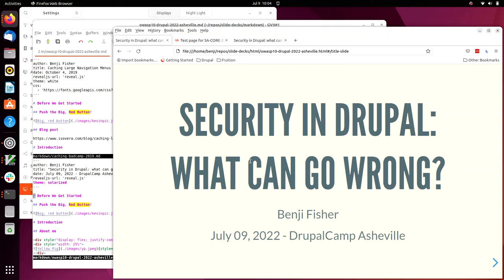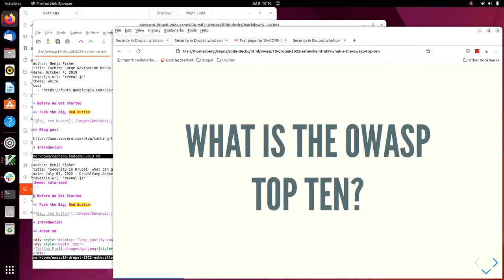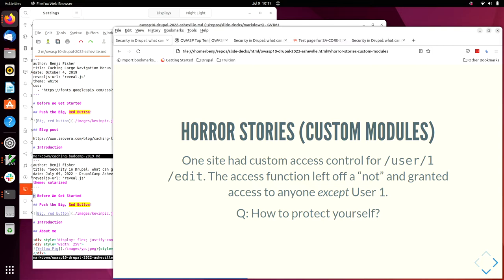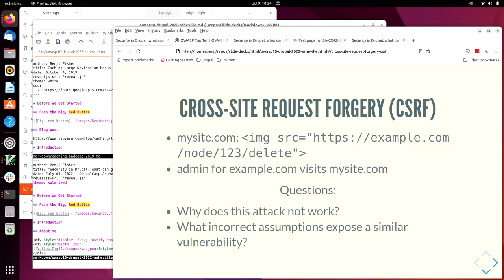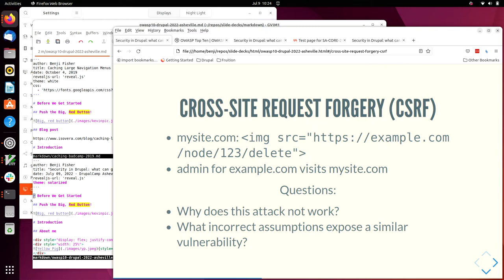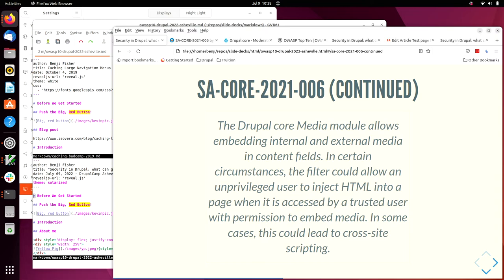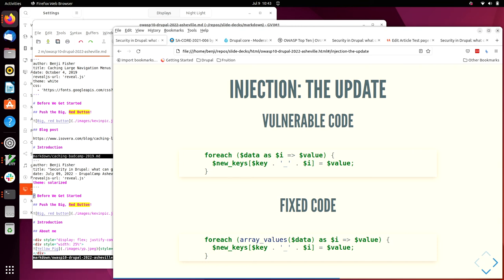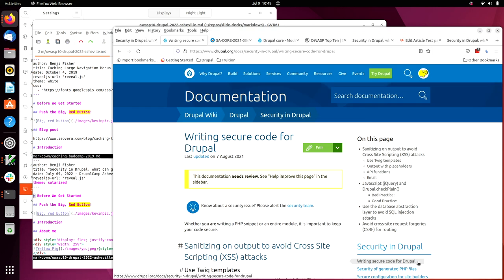Security in Drupal: what can go wrong?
Let's "get off the island" and look at Drupal security from the point of view of an outsider.

The OWASP Top Ten is an industry standard list of the most common vulnerabilities that can affect web sites. This session will start with an overview of the Top Ten, and then take a more detailed look at a few of these vulnerabilities. We will review some actual Drupal security advisories:

What the vulnerability looks like
How the Drupal security team communicates the problem
The code that was updated to fix the problem
The presenter is a provisional member of the Drupal security team.

Presenter
Benji Fisher of Fruition

 Benji is an active member of the Drupal community:

member of the usability team
co-maintainer of the Migrate API
provisional member of the security team
He often helps out on the ux and migration channels in Drupal Slack.

Outside of Drupal, Benji enjoys bicycling, square dancing, bridge, yoga, and puzzles (mathematical and mechanical).